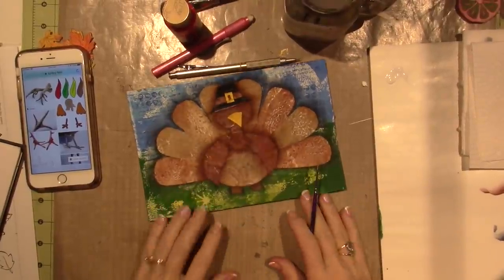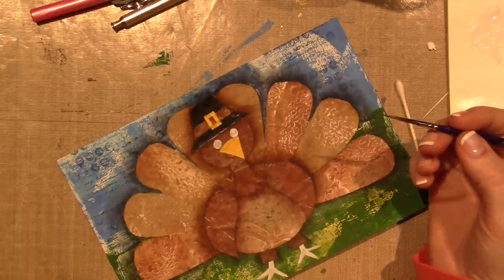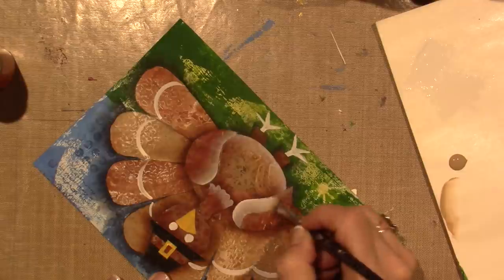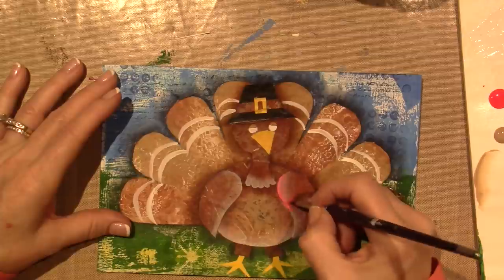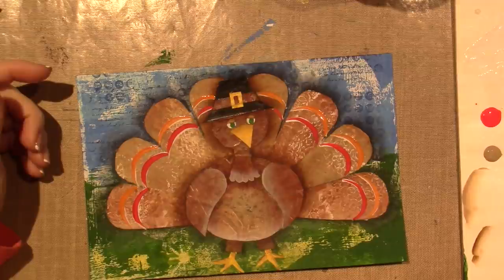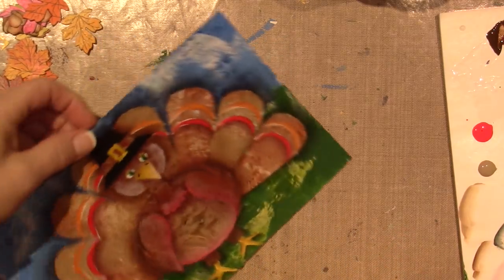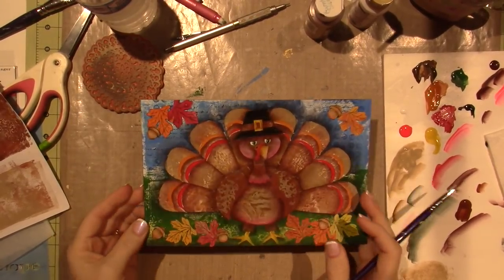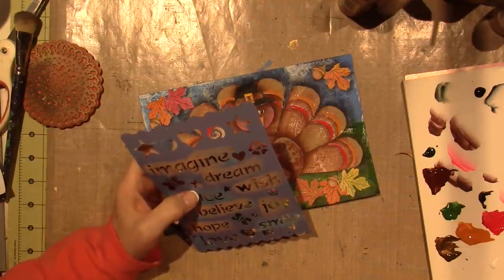November Journal Page; Part 2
Adding the final touches really makes him pop. I love the way it turned out. See you in December, TFW, Sara